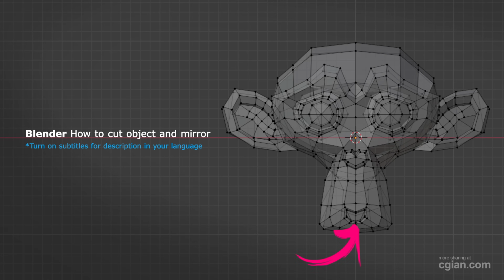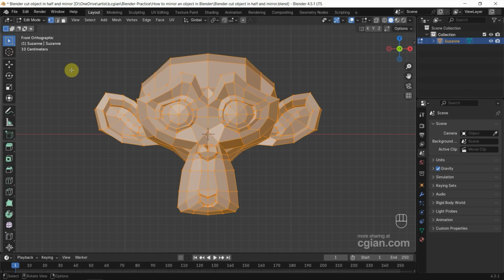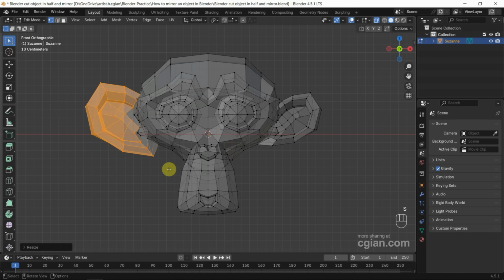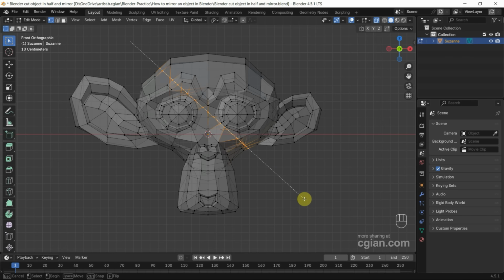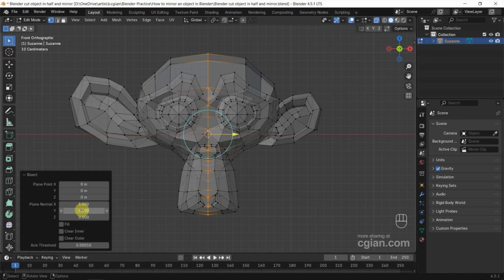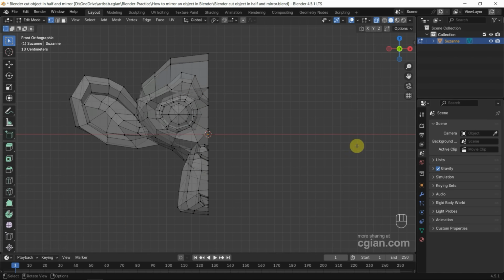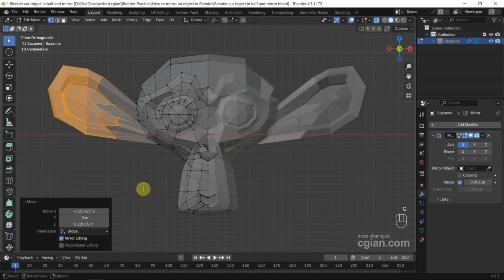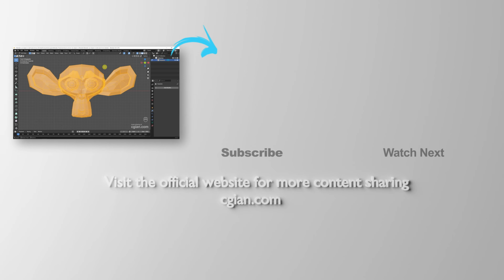Blender cut in half and mirror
Blender tips for 3D modeling, tutorial video shows how to make object in Blender cut in half and mirror it. In Blender, we can use Bisect to cut object in half in Edit Mode, then we can use Mirror Modifier to mirror one side of an object. Therefore, we can make symmetry 3D model in Blender. Steps are easy to follow for Blender beginners. Happy sharing and I hope this helps.

Timestamp
0:00 Intro - Blender Cut Object in Half and Mirror
0:14 Add Monkey Suzzane
1:10 Cut Object in half using Bisect
1:30 Cut with Plane
2:08 Add Mirror Modifier
2:28 Edit Vertices to Mirror
2:40 Apply Modifier